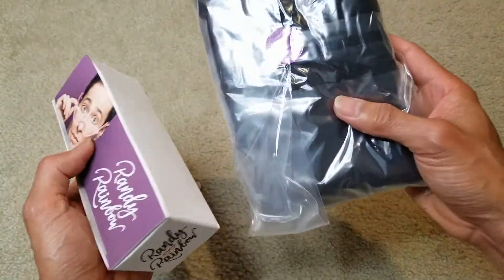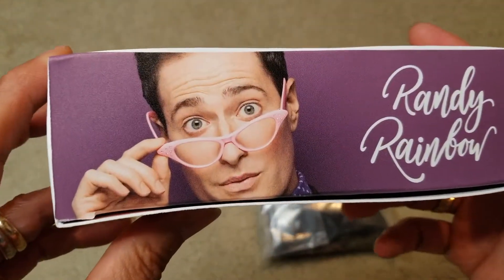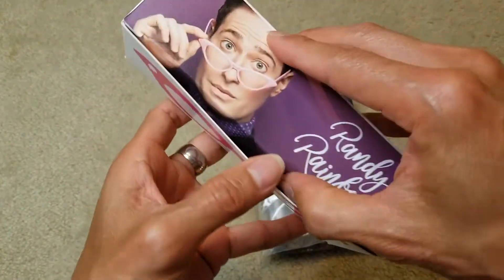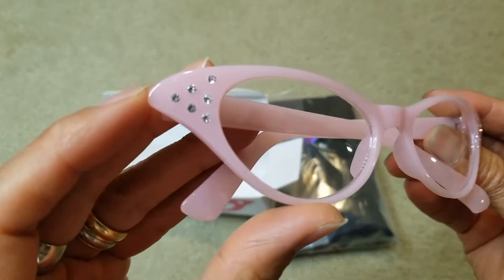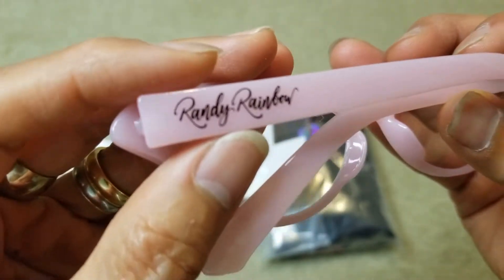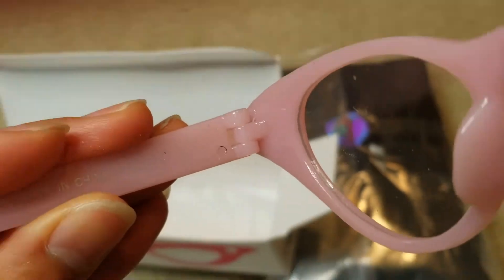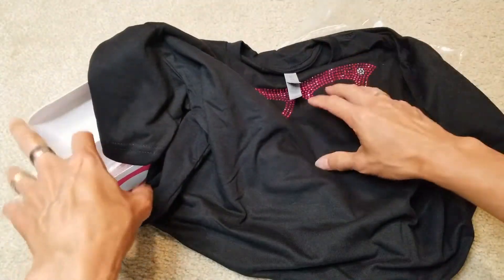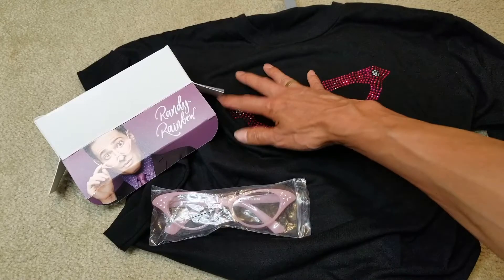Randy Rainbow Comedian's PINK Glasses & Black Tee T-Shirt